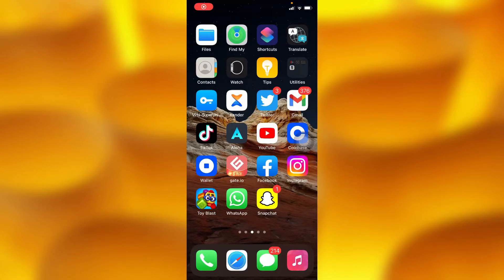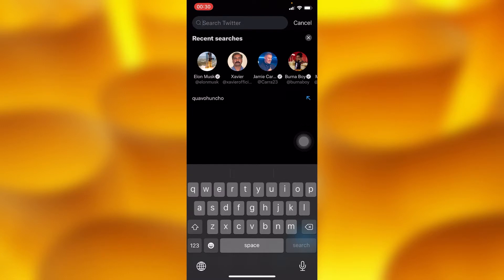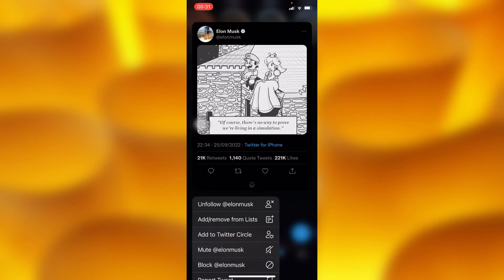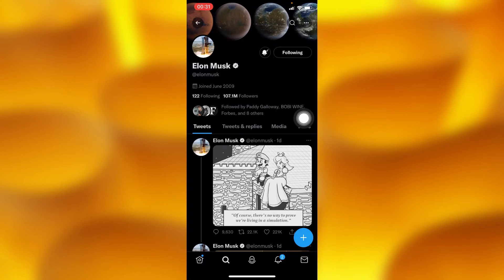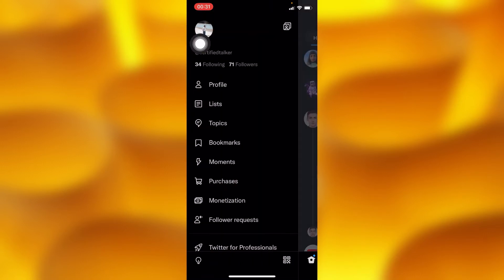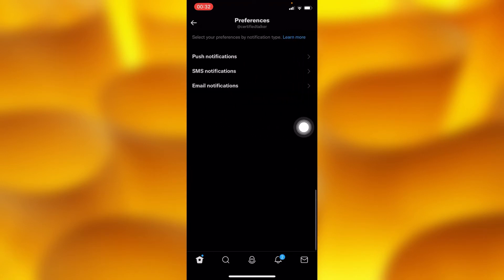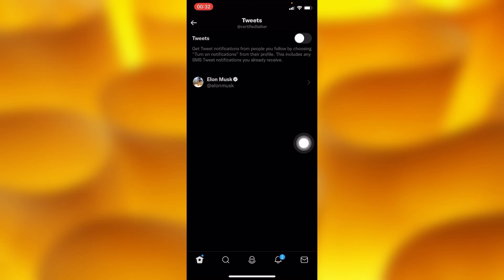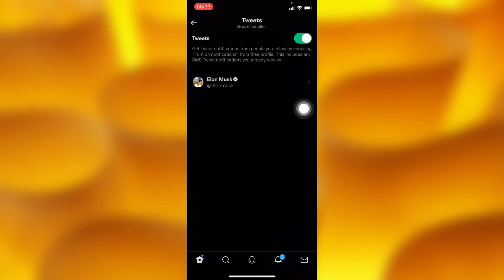How To Only Allow Notifications From Specific Accounts On Twitter | Simple tutorial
In this video tutorial we show you how you can enable notifications from selected or preferred accounts on twitter
How To enable tweet notifications from only allowed accounts